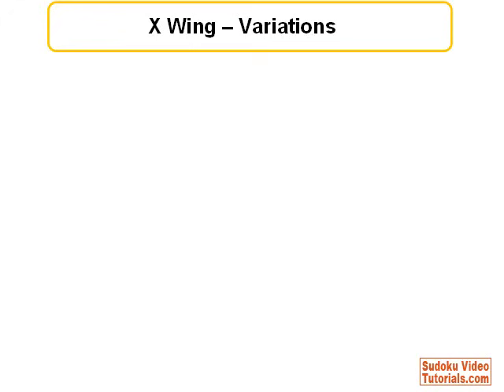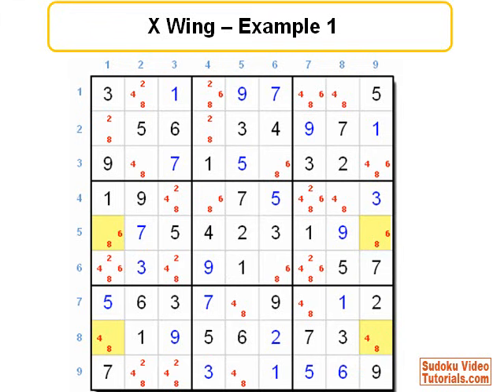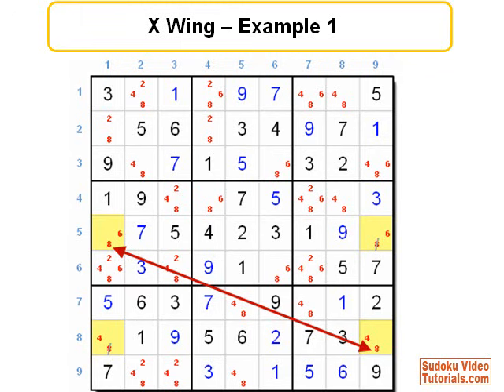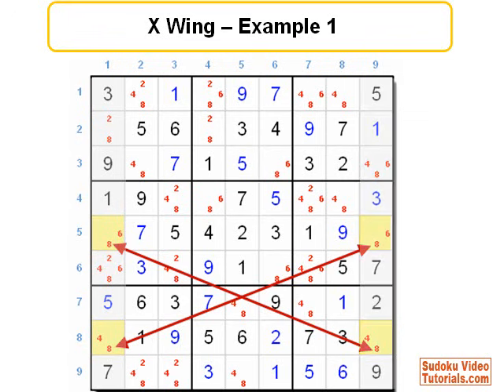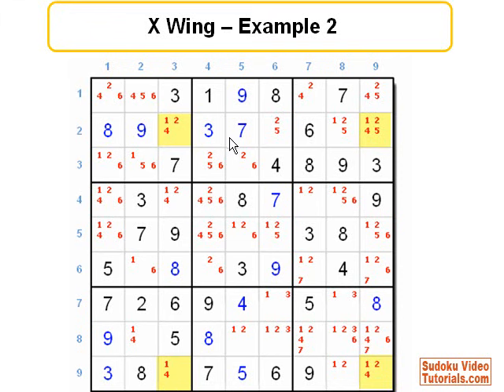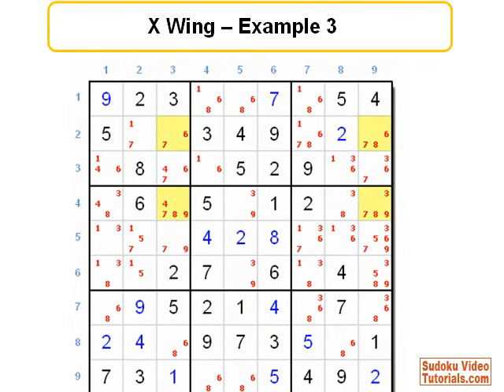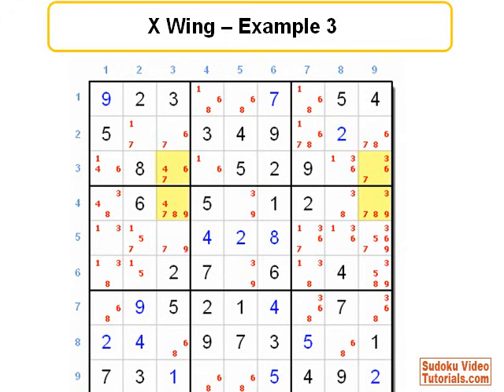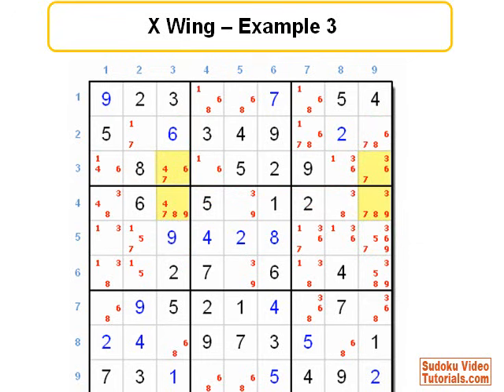Sudoku Solving Tip - X Wing Technique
X-Wing technique  ...